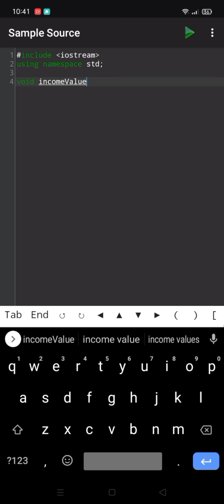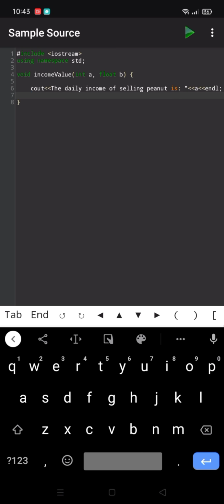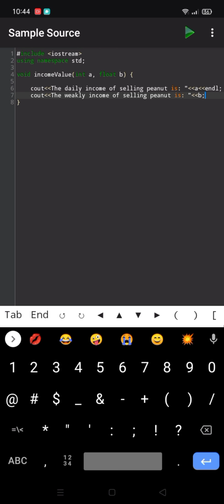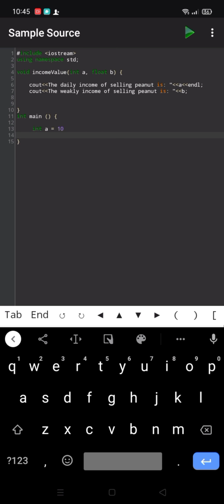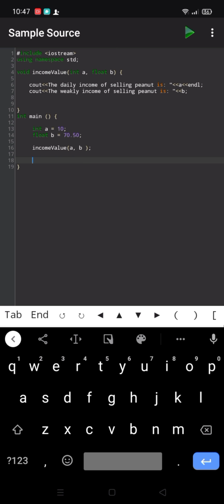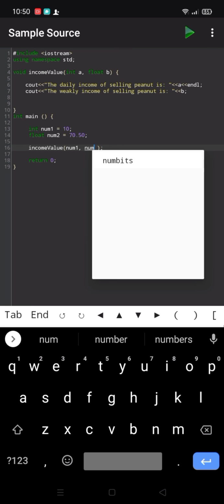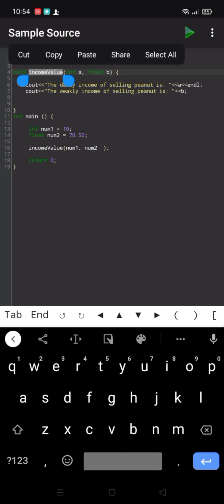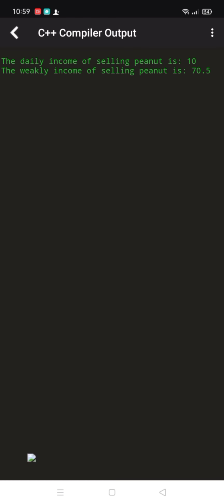Declare a function with a parameters using tha C++ compiler with the proper syntax.